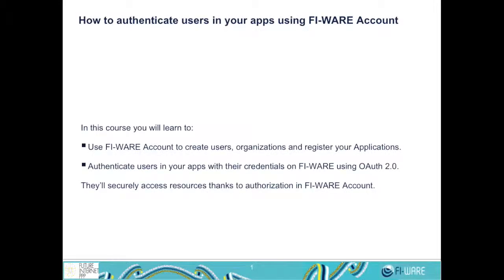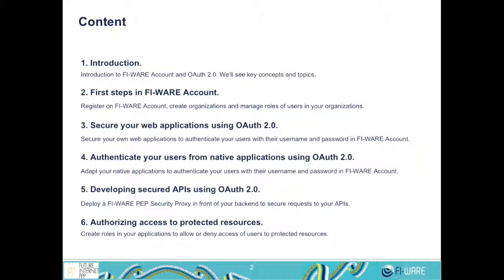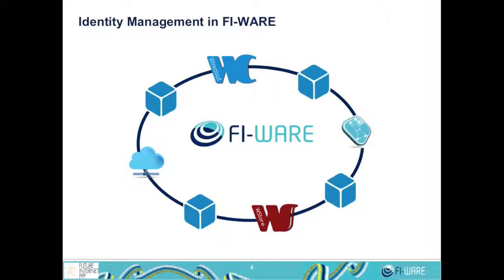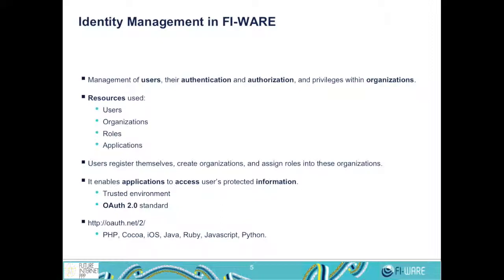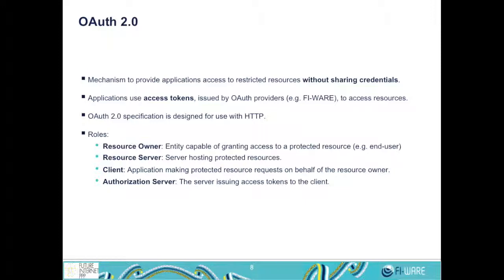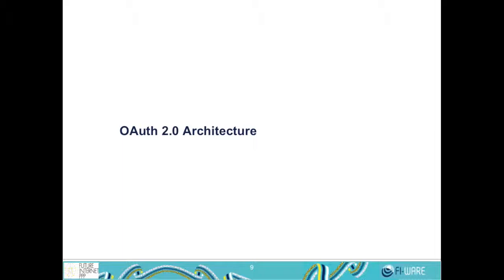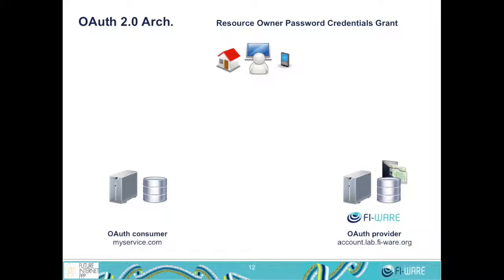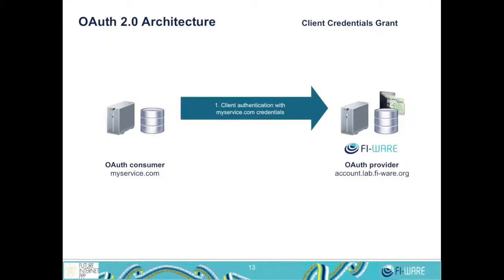FI-WARE OAuth Introduction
Introduction to FI-WARE Account and OAuth 2.0. We'll see key concepts and topics.